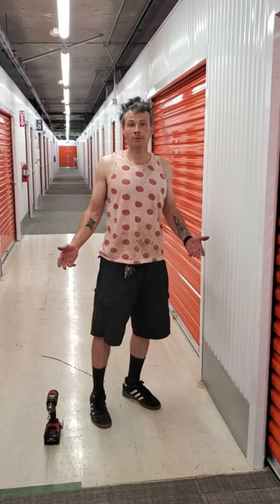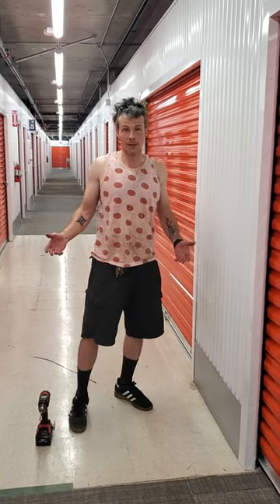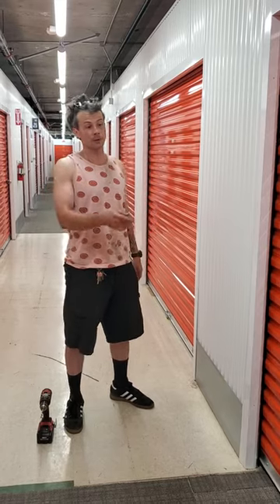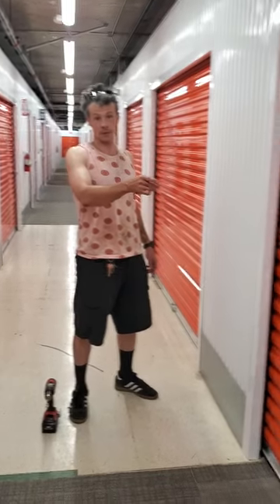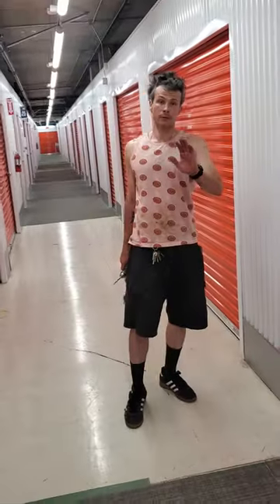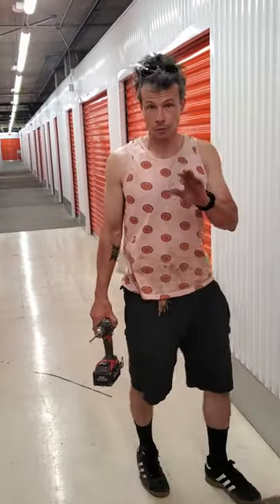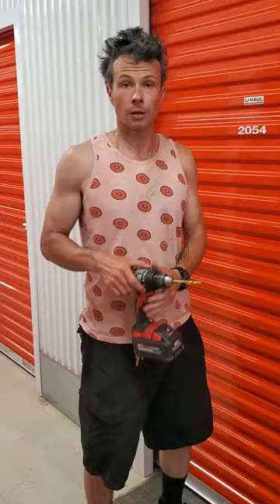Is drilling out a circular lock at U-haul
Is drilling out a lock at u-haul